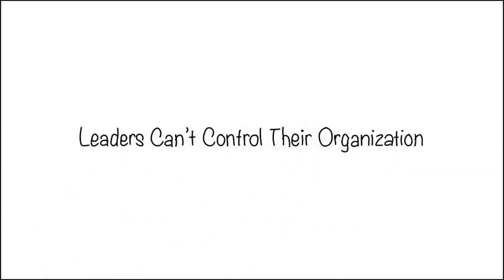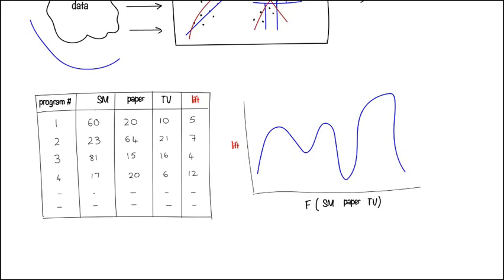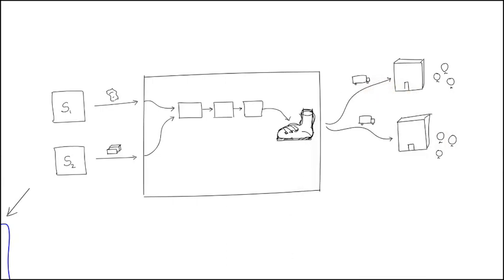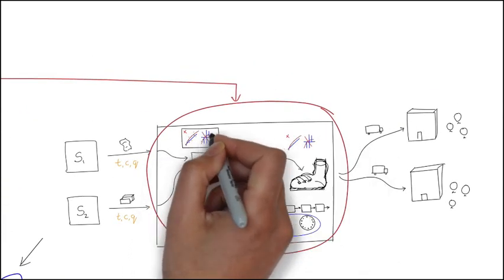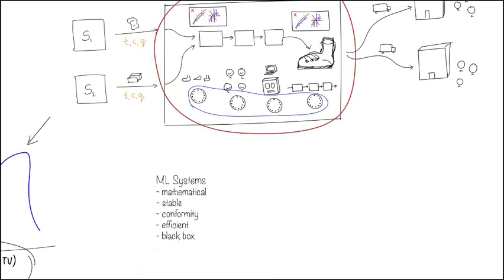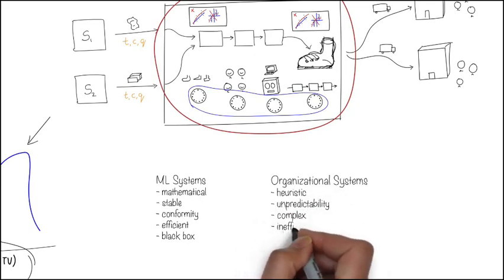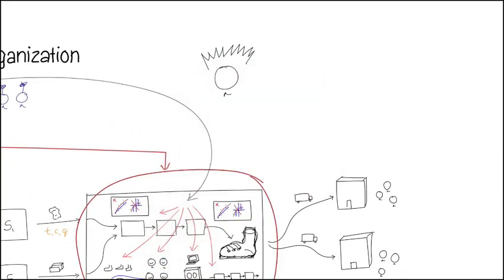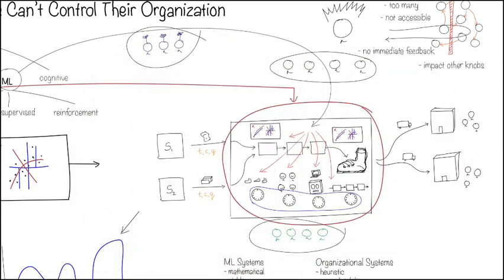Leaders Can't Control Their Organization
There are too many “knobs” to tune. The organization is so complex and unstable that it cannot be modeled mathematically.  Hence, it’s difficult for leaders to find the right knobs to tune.

In this video I share some thoughts on how those knobs change when machineLearning is introduced into the organization